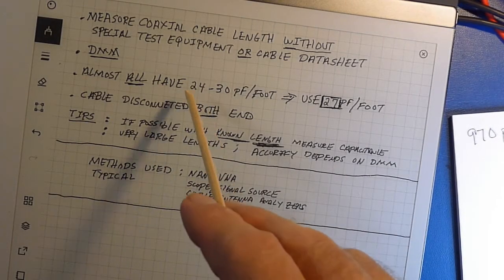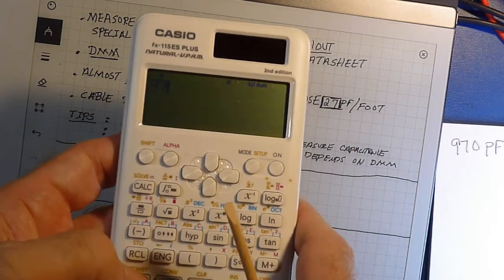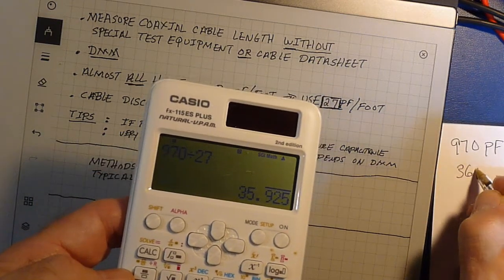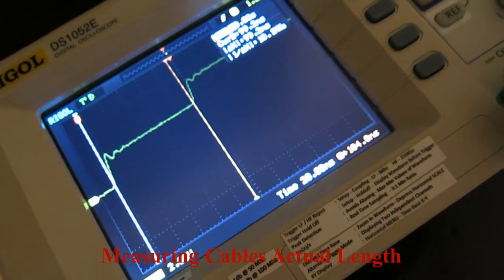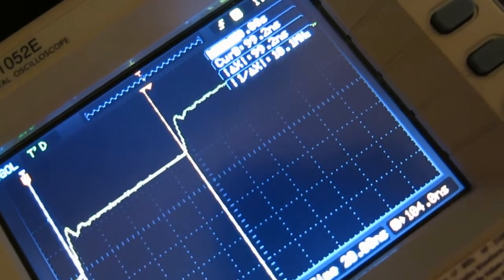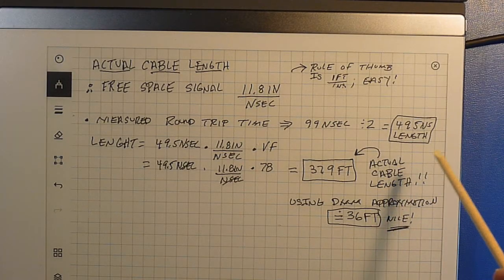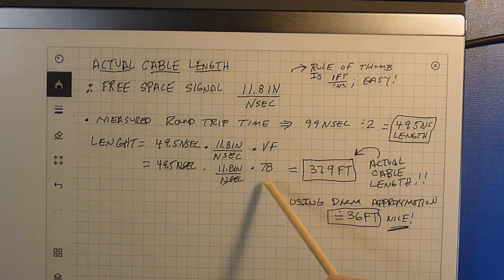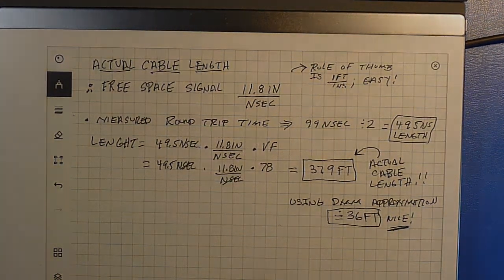0001 Estimating Coaxial Cable Length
Easy Method Of Approximating  The Length Of 50 Ohm Coaxial Cable, Using Only A Digital Multi-meter.